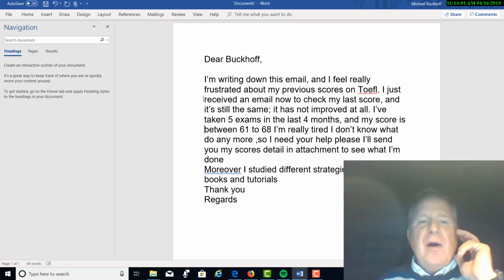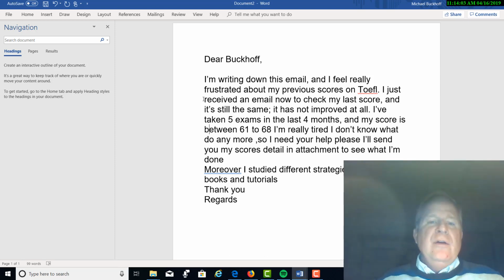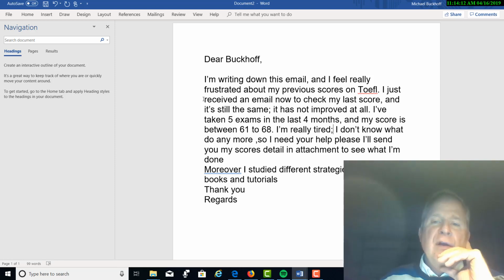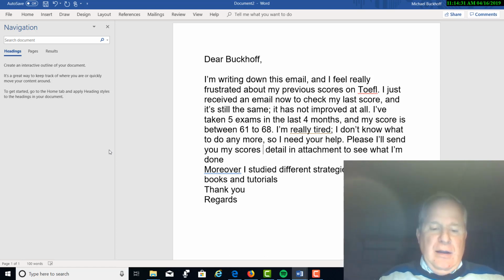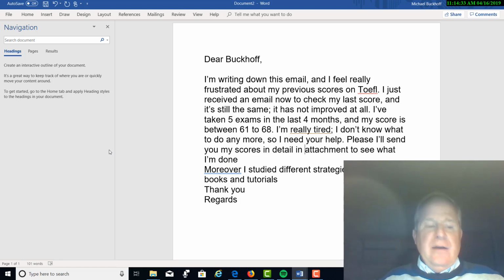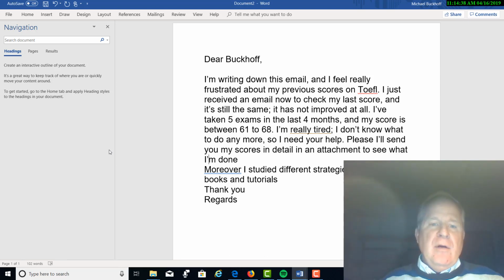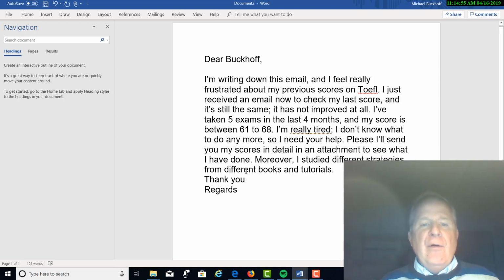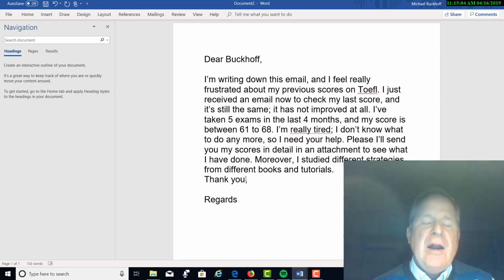This student is in TOEFL Hell. Are you?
TOEFL mentor Buckhoff talks to a student who has taken the TOEFL exam five times in four months.  The student is scoring between 60-68 and plans on taking the TOEFL exam in three weeks.